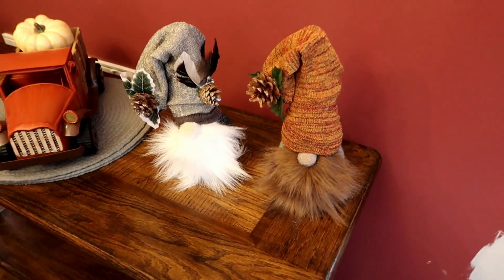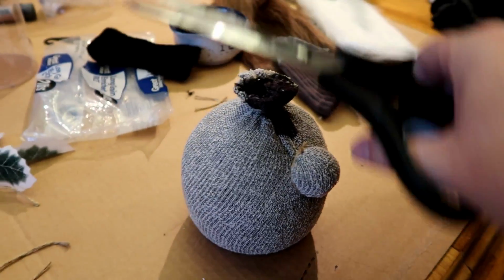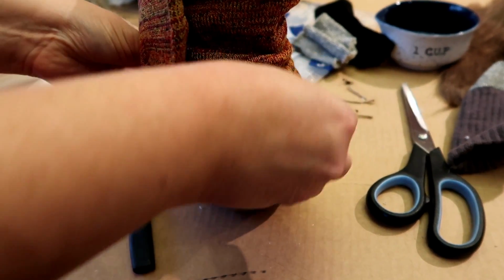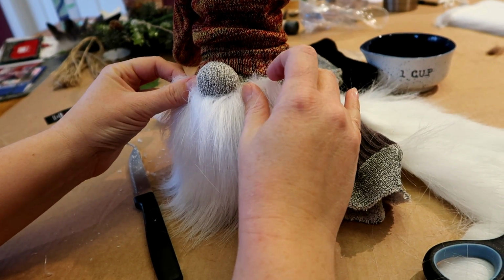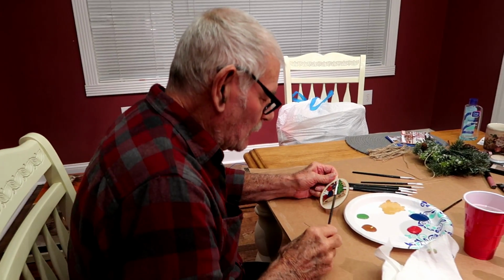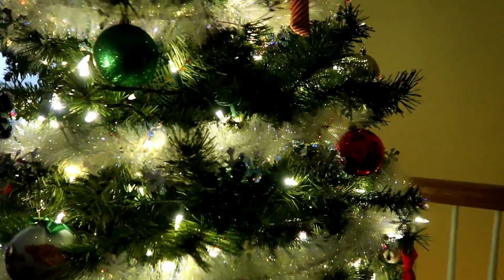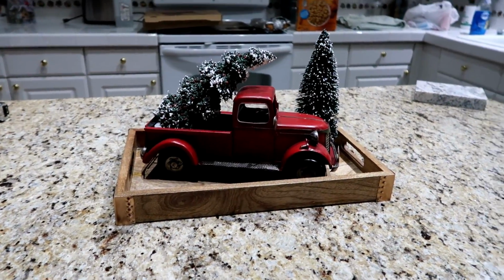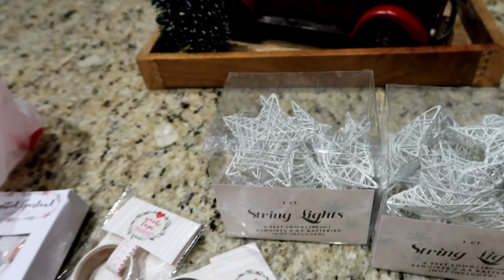Christmas Eve Crafts, Home Decor, & Shopping Haul!!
Merry Christmas Friends!! :D

I hope you are all having a very warm, happy and safe holiday season!!  As we open our presents and spend time with family and friends, please keep in mind that the true meaning of Christmas. It  is to celebrate Jesus Christ our Saviors birthday :).  So please wish him a happy birthday, and please get right with him if you aren't already.  He loves us all more than any words can describe, and we are all his children.

In this video, I wanted to share our Christmas home decor tour, making some holiday crafts with dad, and a small Target haul.

I'd love to have you join my Youtube family!!

Again, Merry Christmas my friends!! I'll see you back soon in the next video!

Nicole